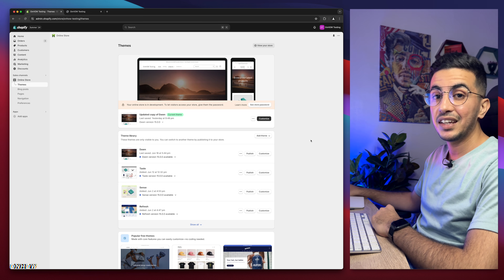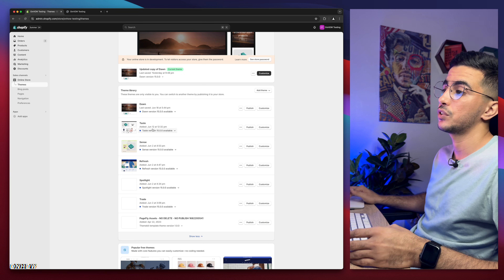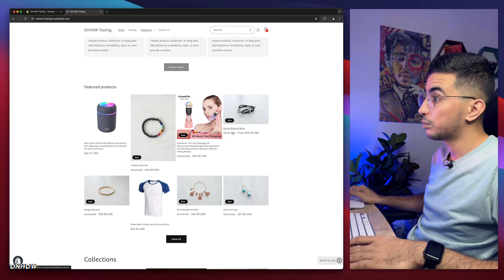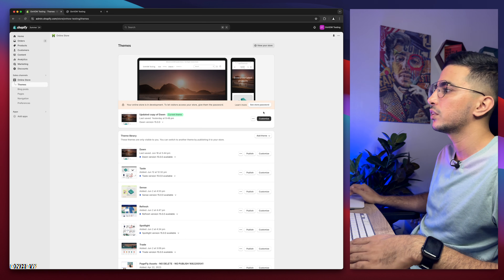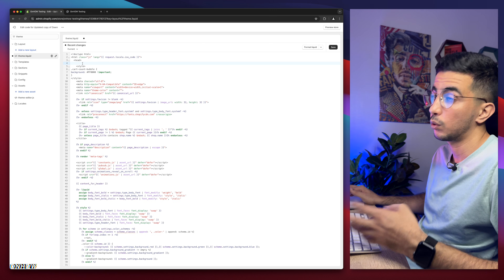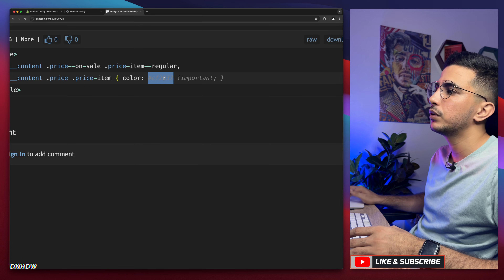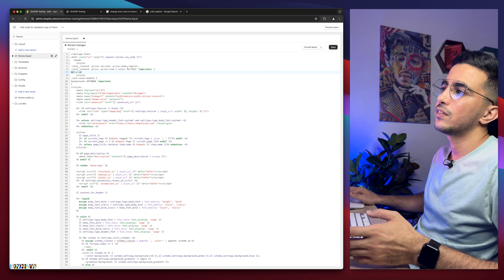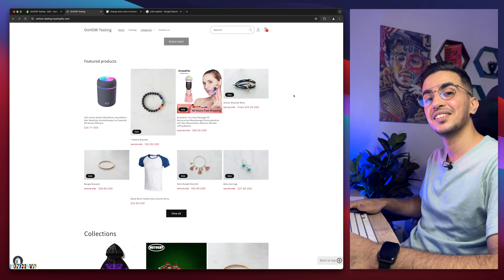How To Change Price Color On Homepage In Shopify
I will show you how to change price color on homepage in Shopify and set a different pricing color only on Shopify homepage for the product cards.
Changing the price color on your Shopify homepage can help draw attention to your special offers or promotions and using a contrasting color such as red or green, can make the discounted price stand out and encourage customers to make a purchase.
And also by customizing the Shopify price color on homepage to match your brand's color palette you create a cohesive and consistent look throughout your Shopify store, this attention to detail can help build trust and credibility with your customers and eventually raising the conversion rate.